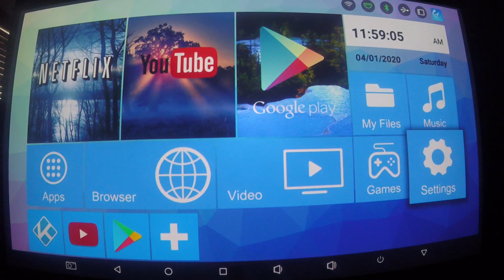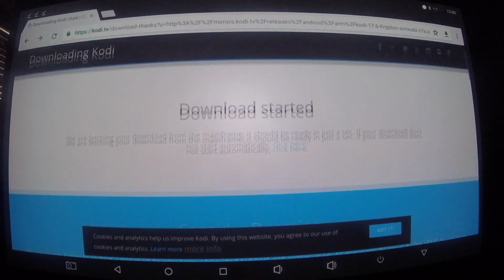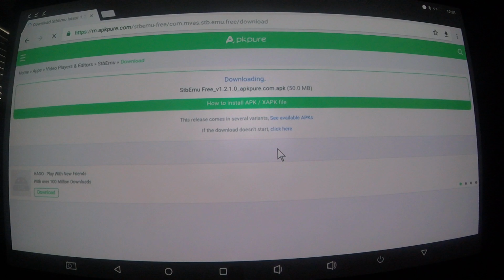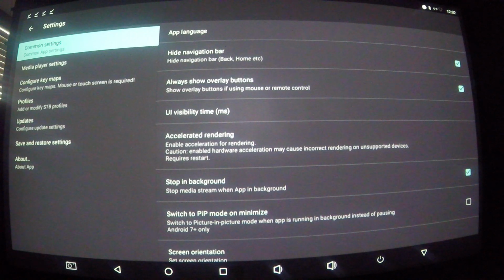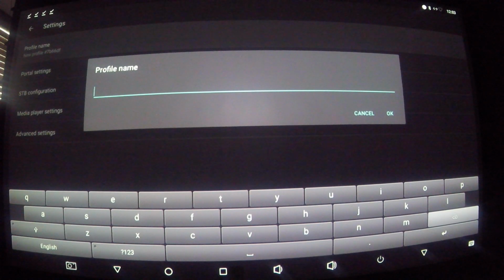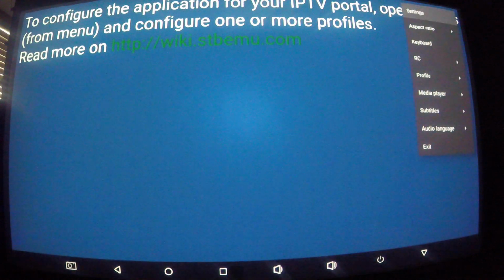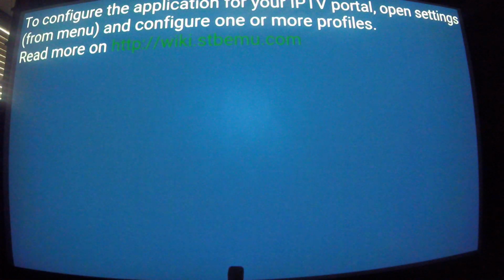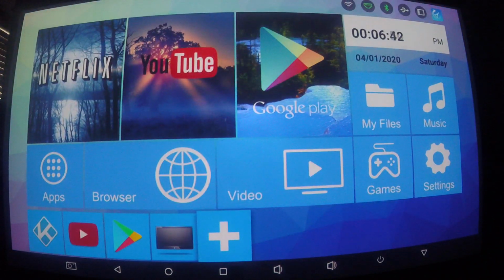Stb emulator install